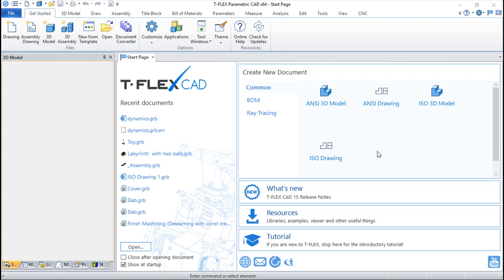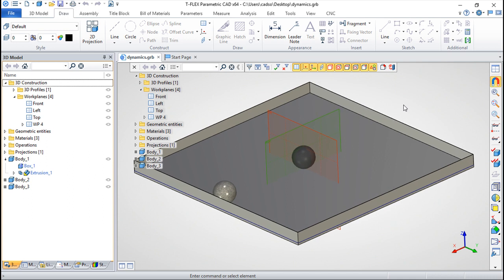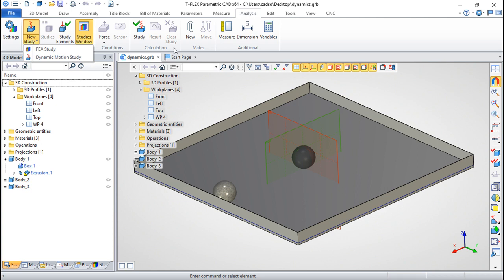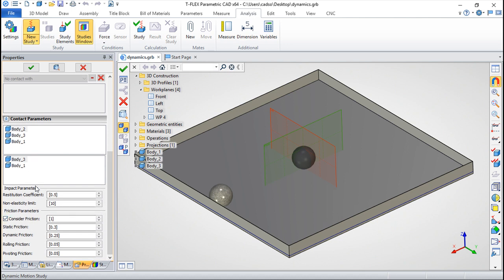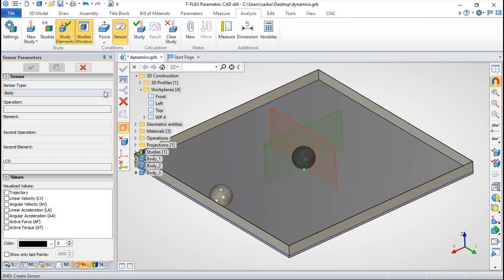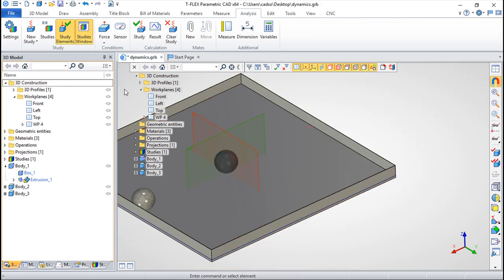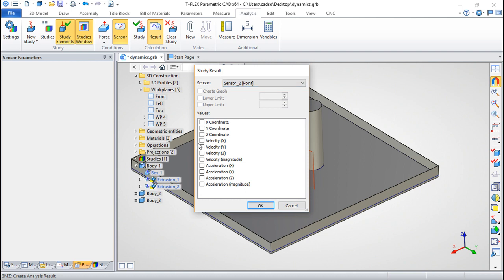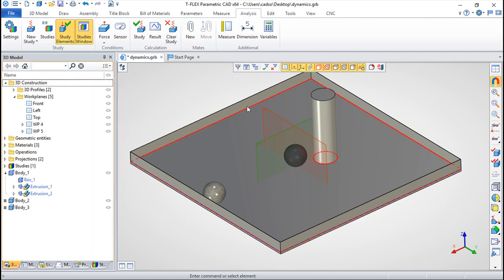T-Flex Dynamics v.15 English - General Presentation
T-FLEX Dynamics module is an application for T-FLEX CAD program and is focused on analysis of mechanical systems subjected to external and internal forces, mass-inertial characteristics of individual parts of the system and interaction of mechanical system components. The program can simulate the movement of mechanisms with complex relations when designing new machinery or equipment, to check jamming, to simulate falls and interactions of bodies and collisions.